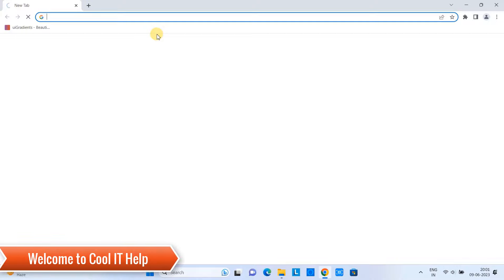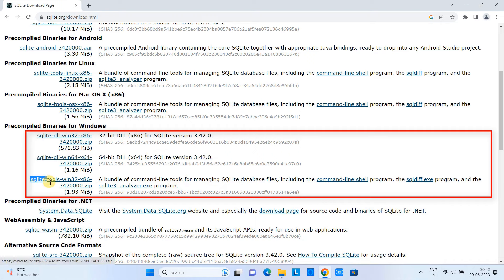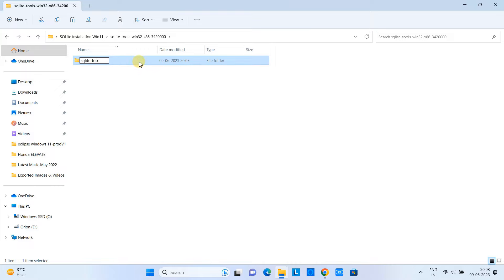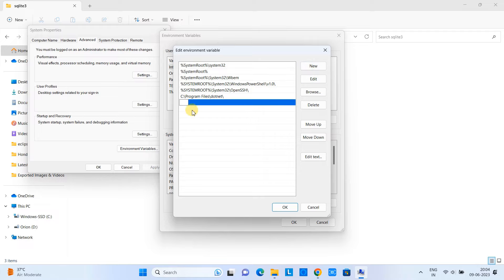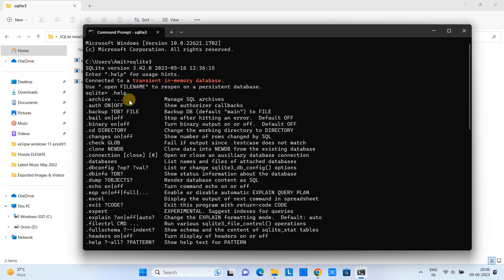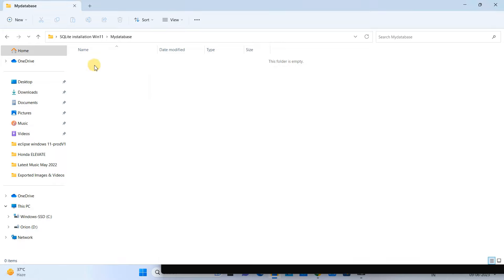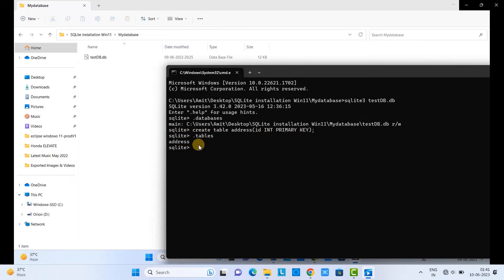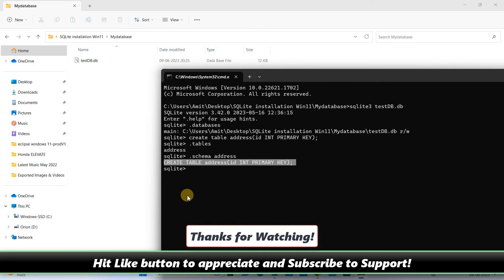How to install SQLite database on Windows 11 || Creating a database and table in SQLite 2023 updated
In this video tutorial, you will learn to download and install SQLite3 on Windows 11. Also, we will learn to create a sample db and then we will see how to create a table from SQLite shell with the help of commands.